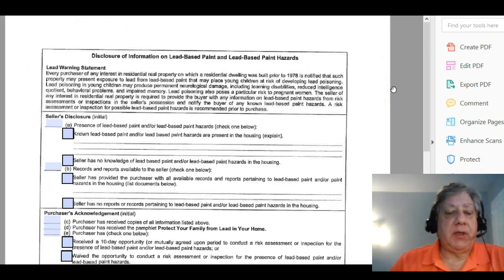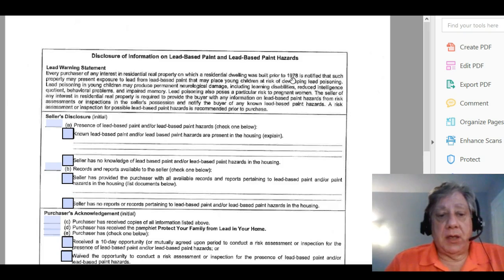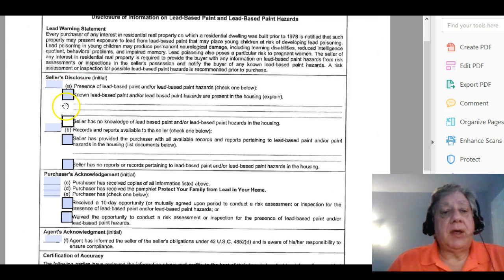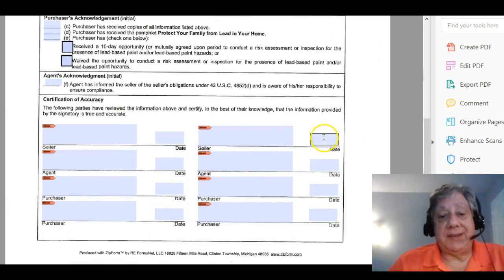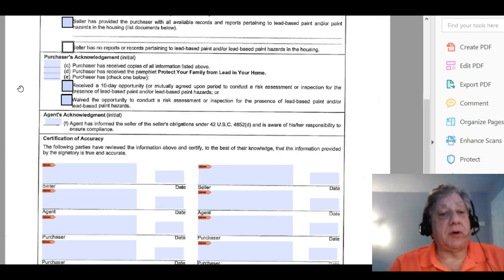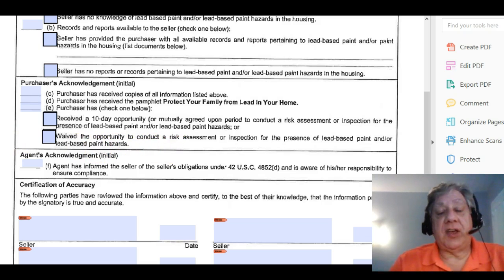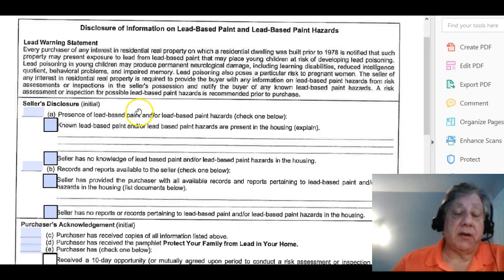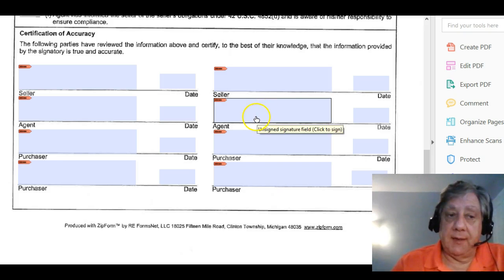Lesson 3- Lead-Paint-Disclosure